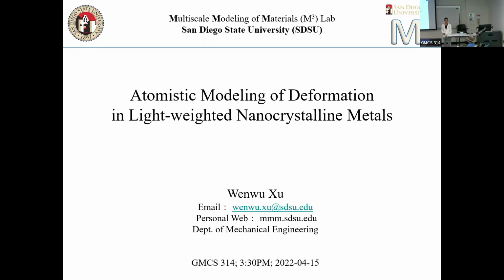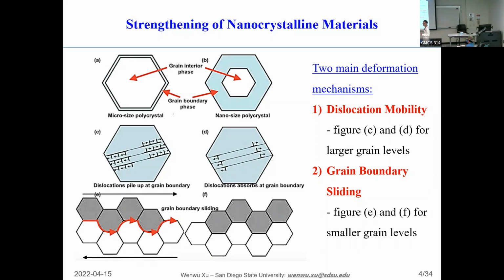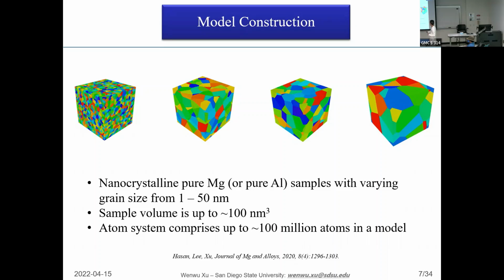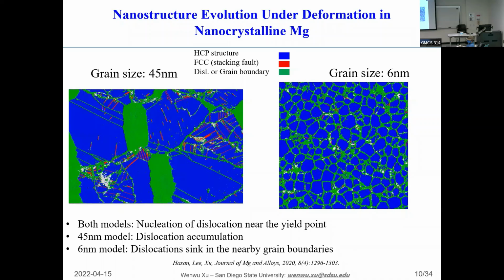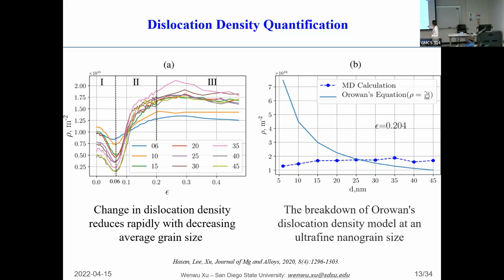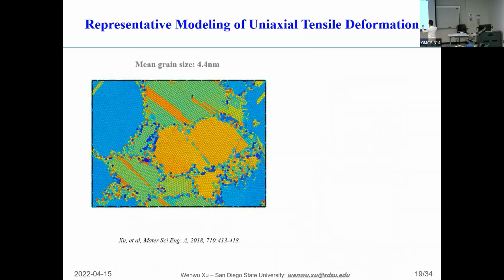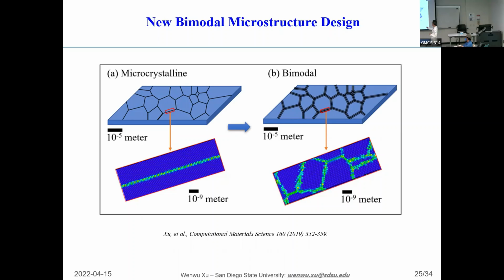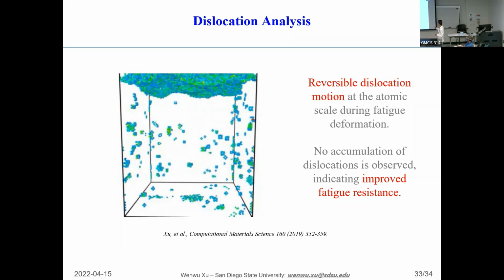Nanomechanics and Dislocation Quantification in Nanocrystalline Magnesium at Atomic Scale | Wenwu Xu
Date of Talk - April 15, 2022
Speaker - Wenwu Xu, Mechanical Engineering, San Diego State University
Title - Deformation Nanomechanics and Dislocation Quantification at the Atomic Scale in Nanocrystalline Magnesium